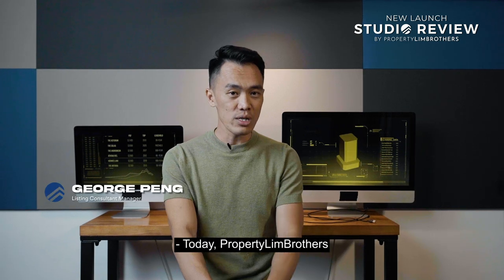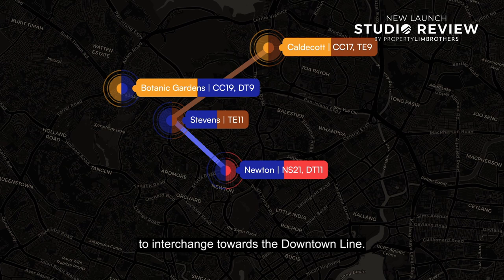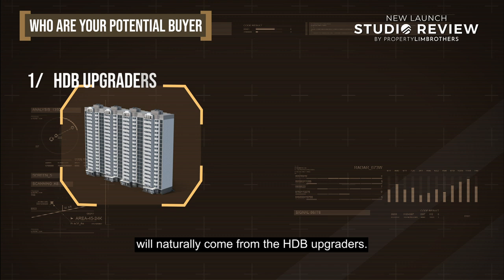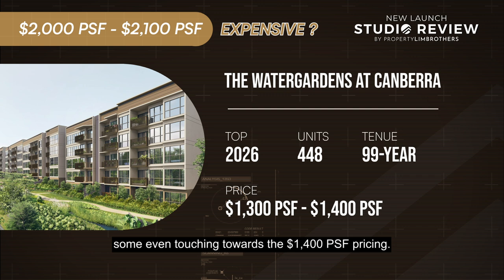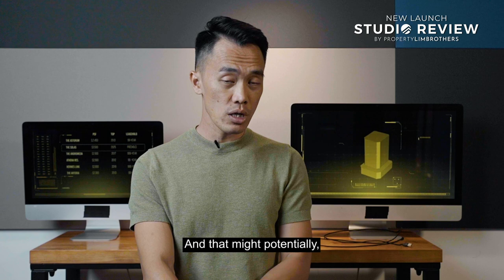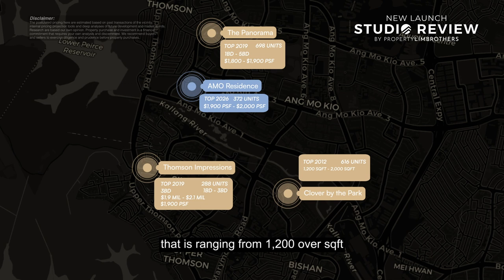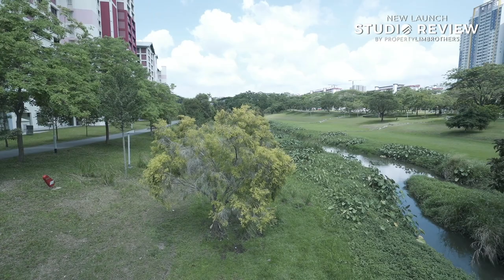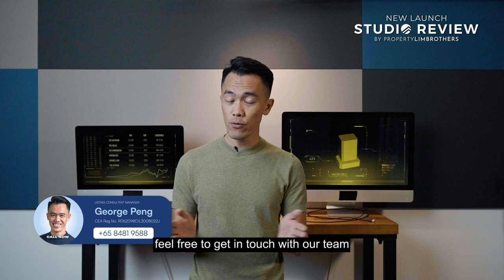AMO Residences Singapore Condo New Launch Review | Ang Mo Kio | PropertyLimBrothers | George Peng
George is back with another episode of our New Launch Review series, this time he will be discussing more about the highly anticipated AMO Residence, the first new launch in the Ang Mo Kio area in the past 8 years. AMO Residence is a brand new 99-year leasehold launch strategically located at Ang Mo Kio Avenue 1, developed by renowned developers UOL Group Limited, Singapore Land Group Limited and Kheng Leong Company.

Situated within the popular residential town of Ang Mo Kio, you would have strong amenities surrounding you. For families with young children, there are a huge array of schools such as Ai Tong School, CHIJ St Nicholas Girls’ School and Ang Mo Kio Primary School, all within the 1km mark. AMO Residence is also well-connected via Central Expressway (CTE), Seletar Expressway (SLE) and the upcoming North-South Corridor, making it a breeze to get to any part of the island. Residents of AMO Residence will also get to enjoy unblocked panoramic views of the Bishan-Ang Mo Kio Park, Lower Peirce Reservoir Park and Shangri-la Park landed housing estate.

How does the pricing analysis and exit potential look like for this project? Come join the team as we discuss if AMO Residences is a buy, or pass!

00:00 Intro
00:30 Fact
01:17 Location
03:18 HDB Upgrade
04:31 2,220 PSF worth it?
06:19 Layout
07:12 Pricing Comparison - 99 years
09:46 Pricing Comparison - Freehold
11:05 School
11:46 Contact

Is AMO Residence for you? Don’t buy the new launch before reading this!